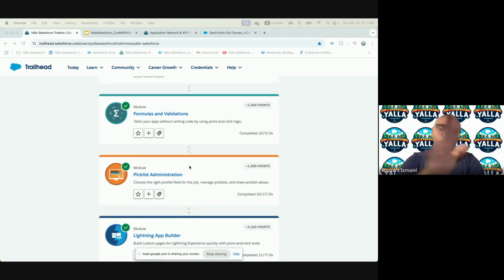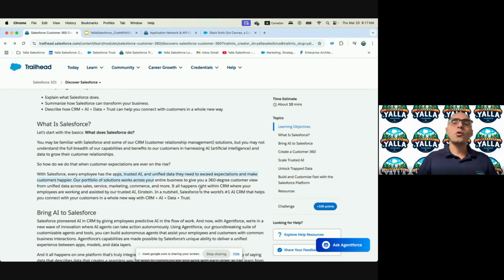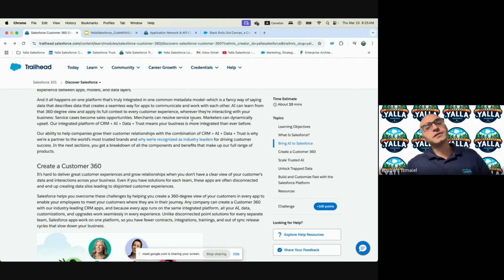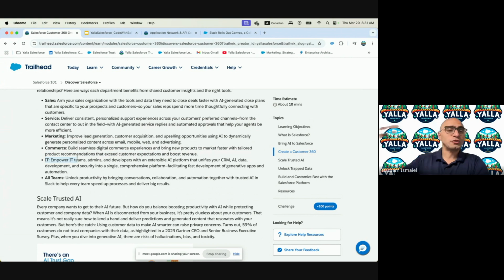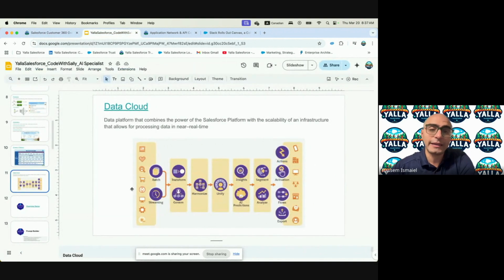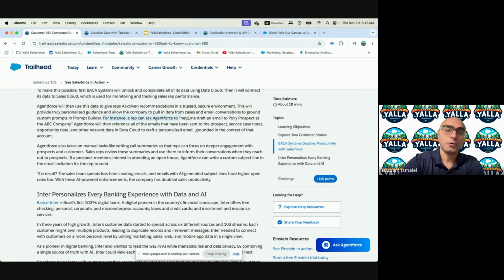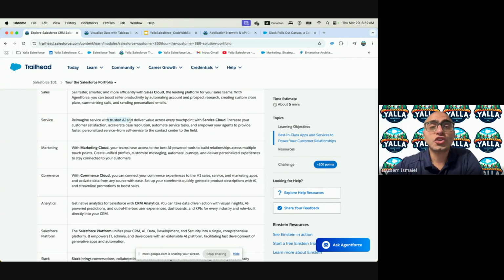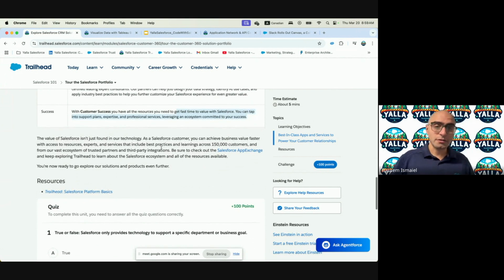26- Salesforce 101 | Salesforce Administrator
In this video (Episode 26), we explore Salesforce Customer 360: Connecting CRM + AI + Data + Trust Across All Clouds. This session brings together Salesforce’s full suite of solutions, helping you understand how the platform powers sales, service, marketing, commerce, and IT—all while delivering a unified customer experience.

We’ll break down how Salesforce unifies your customer data, empowers every department with AI-driven insights, and enhances productivity across the entire organization.

### 🎯 Perfect for:
- Salesforce Beginners & Admins who want a big-picture view of Salesforce Clouds
- Professionals preparing for Salesforce Associate or Admin certifications
- Business Analysts & Project Managers working on multi-cloud Salesforce implementations
Teams seeking to optimize their customer engagement across Sales, Service, Marketing, and Commerce

### 📌 What You’ll Learn:
🚀 How Salesforce helps businesses deliver a seamless customer experience
🔄 How Customer 360 & Data Cloud can build unified customer profiles and harmonized data
☁️  Overview for Salesforce Products : Sales, Service, Marketing, Commerce, Analytics, and AI
🔗 How Slack, Tableau, MuleSoft, and Einstein AI integrate seamlessly with Salesforce to deliver trusted, scalable AI
🧠 Agentforce & Autonomous AI Agents: Supercharging customer engagement and internal efficiency
🔐 How Einstein Trust Layer ensures AI transparency, security, and compliance
⚙️ Salesforce Metadata & Platform Extensibility – Customize and scale your CRM

📌 *Timestamps*:
0:00 – Discover Salesforce
30:51 – See Salesforce in Action
37:00 – Tour the Salesforce Portfolio